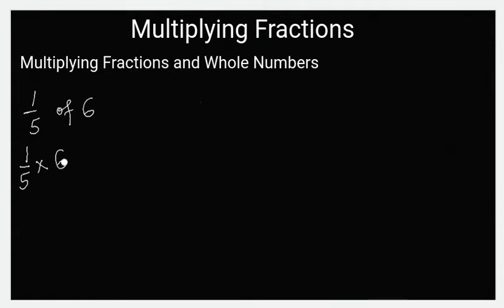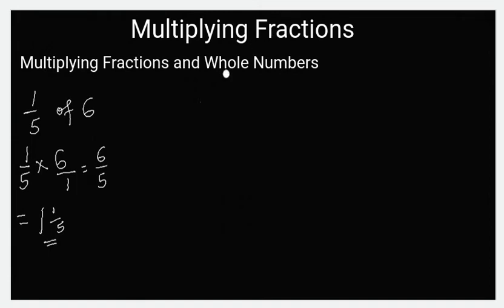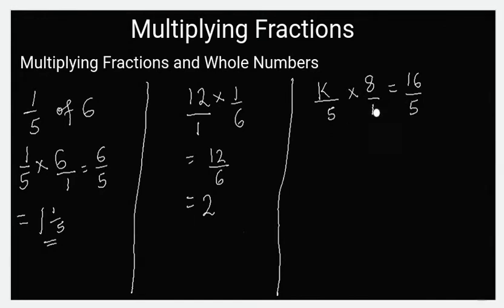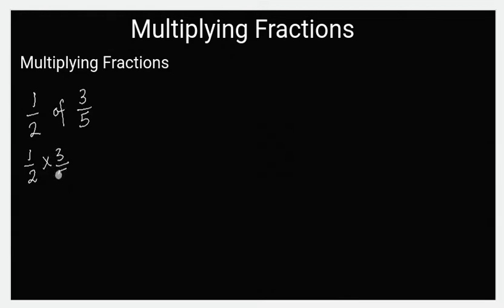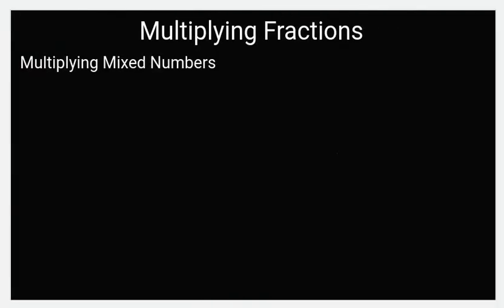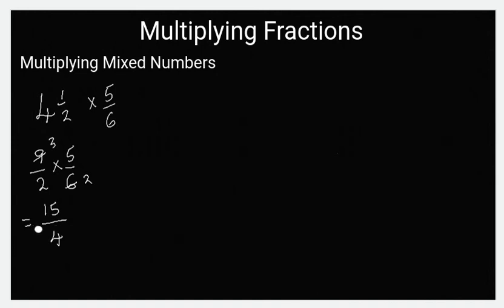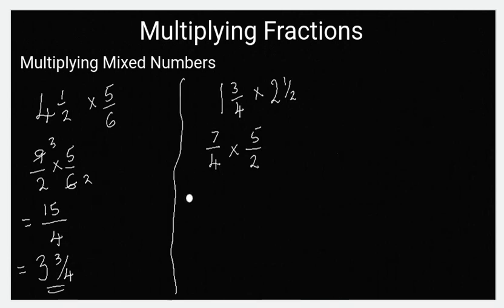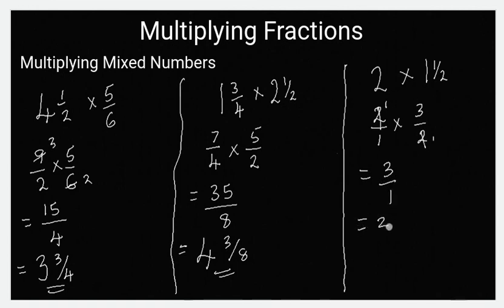How to Multiply Fractions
Discover how to multiply fractions presented to you in different formats ( Mixed fractions, improper fractions, fractions and whole numbers).